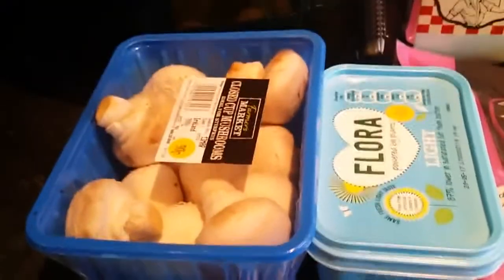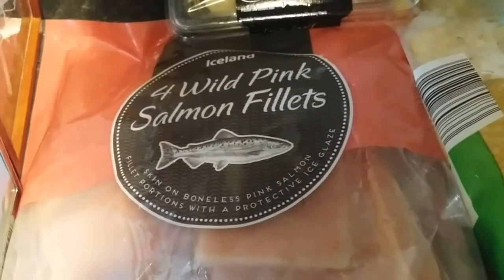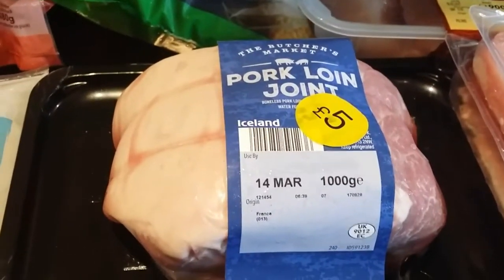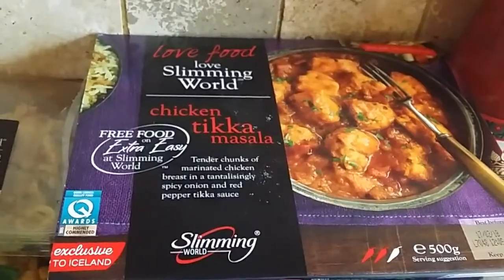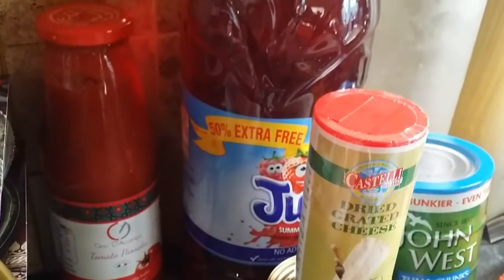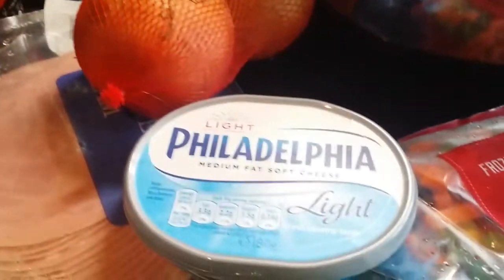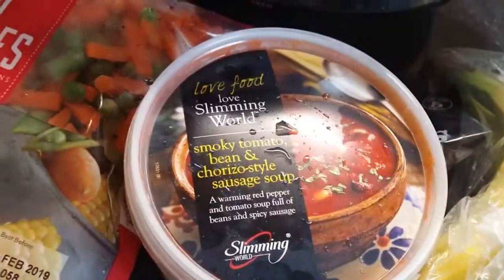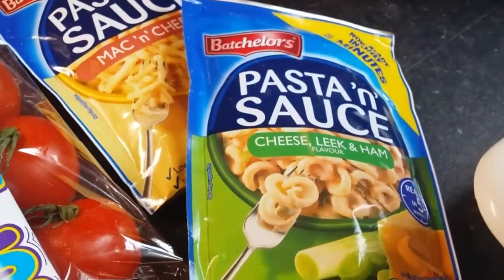Week 10 weigh in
Many thanks to Jon Harrison for kindly creating my intro.